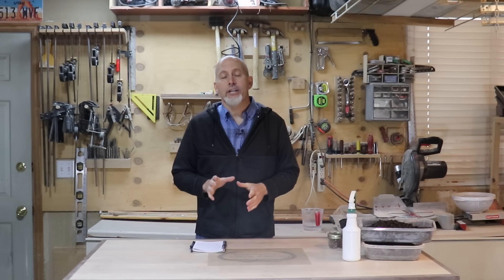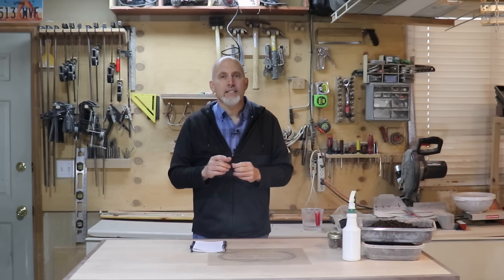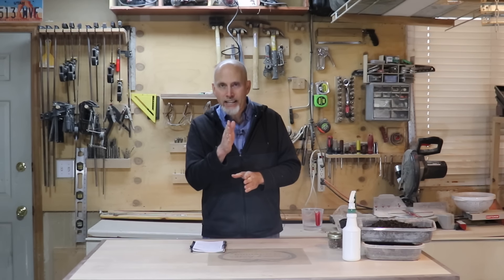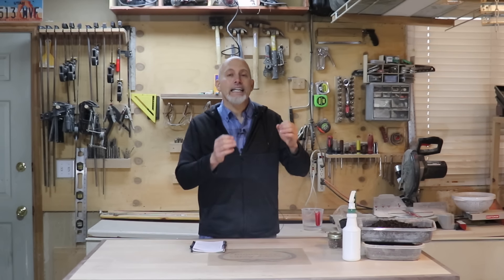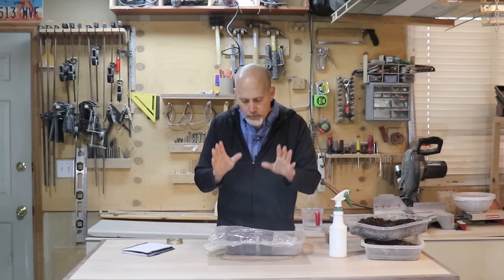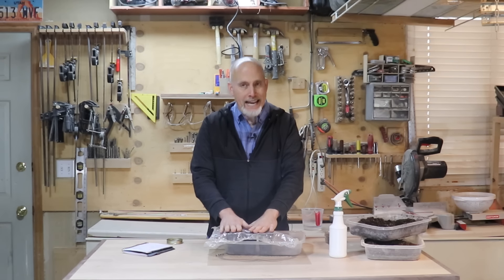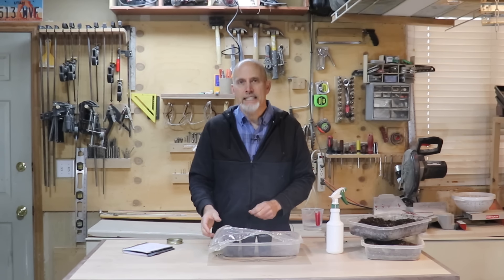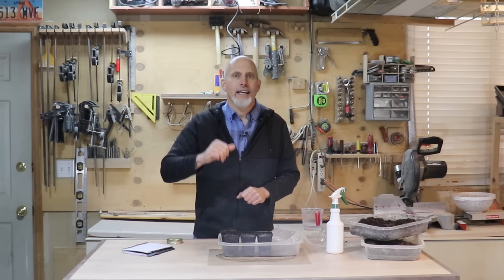It's Time to Start Your Garden! 9 Seeds to Plant Indoors in January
Can you believe it?  It's actually time to get the first of our seedlings planted and get started on our 2024 gardens!
Today I have 9 seeds for you that you need to plant indoors in January.  Get these seeds started now so that they are ready to put out in your garden in March and early April.

Get signed up for the waitlist for our Seed Starting Workshop.  In 2024 we are starting on February 12th.:
Here's the written List:
Onions
Leeks
Chives
Lettuce
Spinach
Parsley
Kale
Swiss Chard
Tatsoi

Chapters
0:00 Introduction
1:10 Onions, Leeks, Chives
3:40 Lettuce, Spinach, Parsley
5:02 Kale, Swiss Chard, Tatsoi
6:45 Planting Kale Seeds
10:40 Join the waitlist for the seed-starting workshop

Would you like more of Our Stoney Acres?